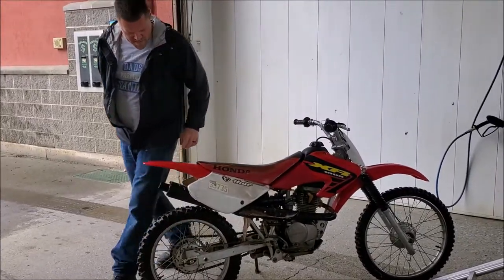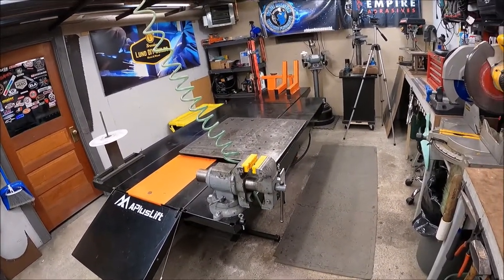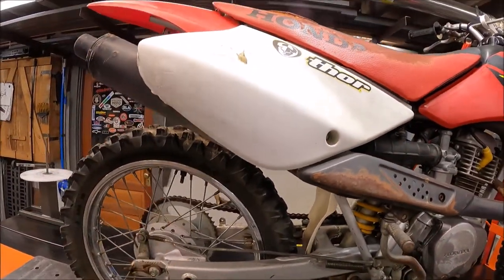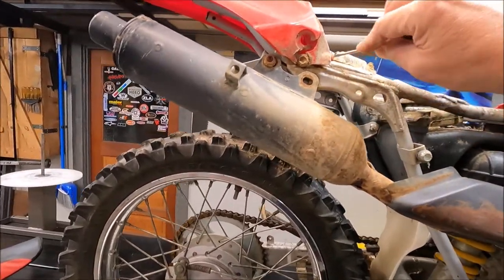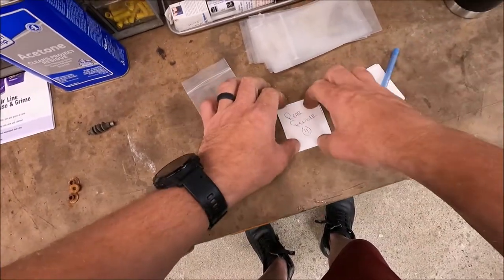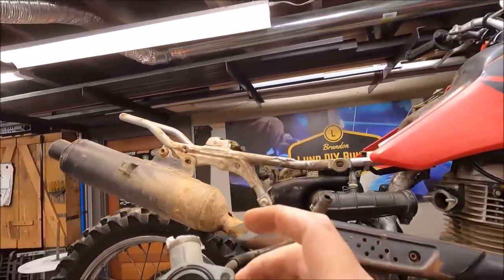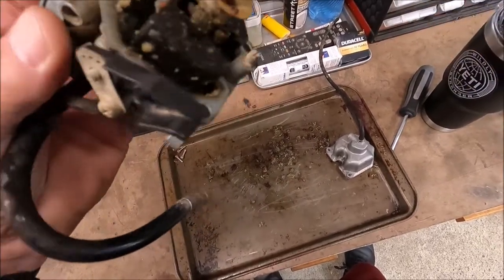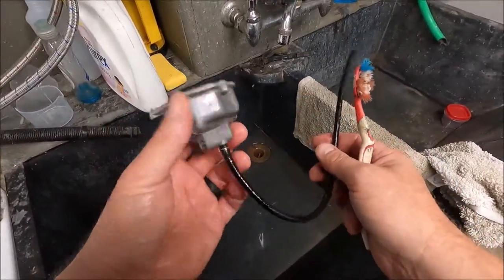$400 Honda XR100r Rebuild Project WORST CARB EVER! Part1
$400 Honda XR100r Rebuild Project WORST CARB EVER! Part1. This 2002 Honda XR100r dirt bike has been abandoned for years and I bought it without hearing it run. It has the dirtiest carburetor I have ever seen damaged by ethanol fuel. After I get the motorcycle back to the shop I make a list of everything it needs. I also discovered it has a bent subframe.

Tools and Gear I Use:
1/2" Impact tool
1/4" Impact